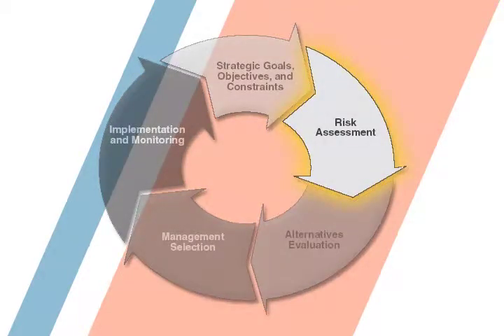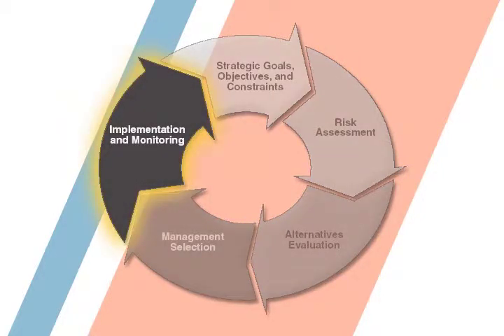The Coast Guard's Ports, Waterways and Coastal Security (PWCS) program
Matthew Cutts [8 Dec 2009]
In this Viewpoints interview, Captain Matthew Cutts gives an overview of the Coast Guard's Ports, Waterways and Coastal Security (PWCS) program which is designed to measure the effectiveness of the Coast Guard to achieve maritime security in our nation's ports and waterways.